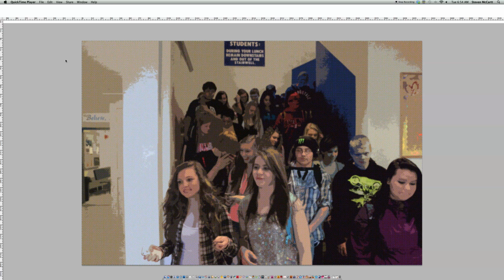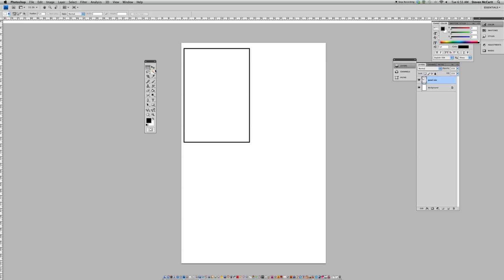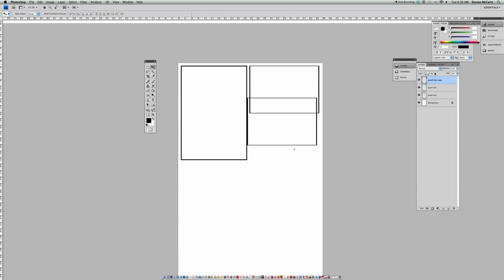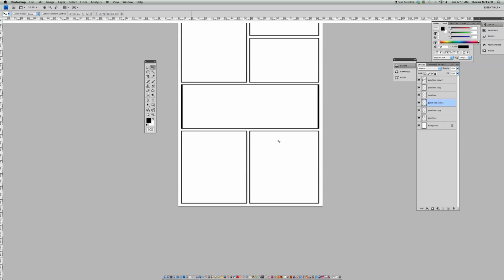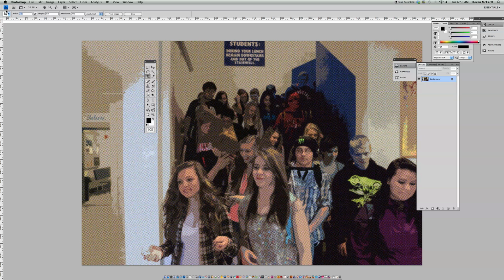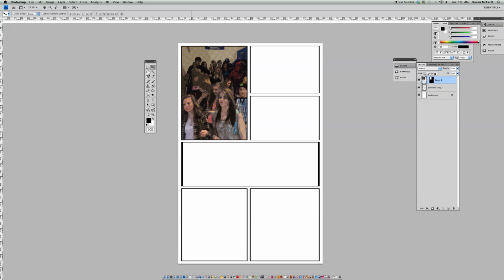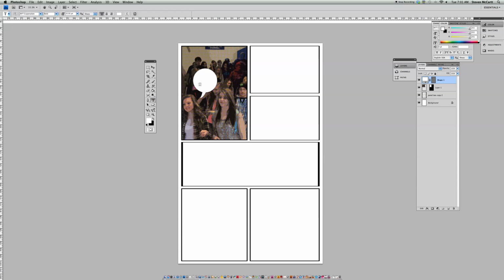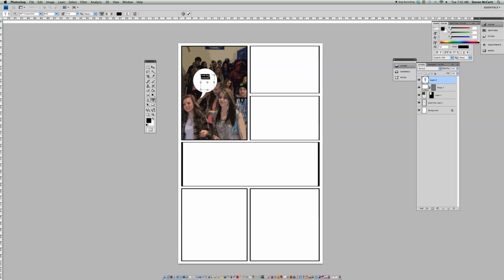How to create a comic panel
Here is how to create a comic book panel page using Photoshop.